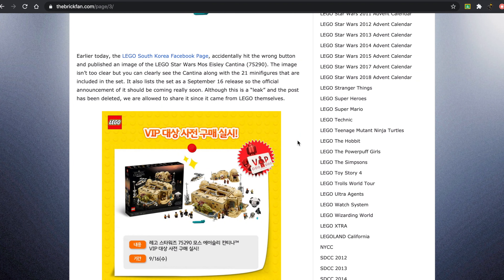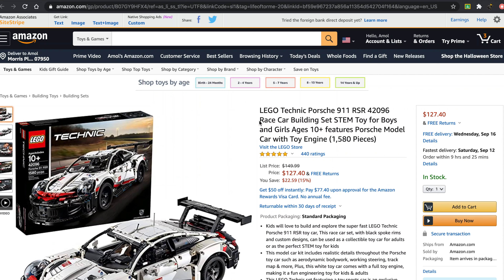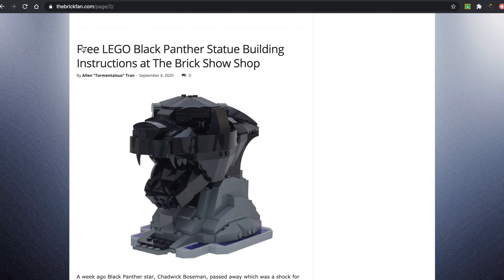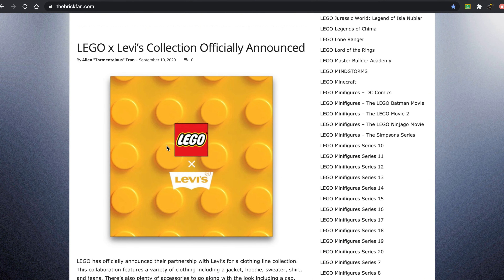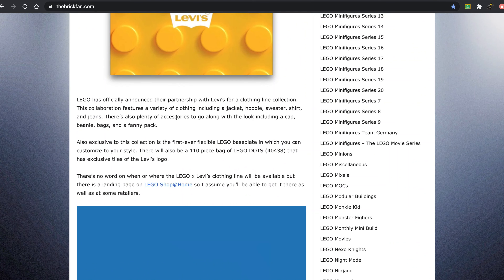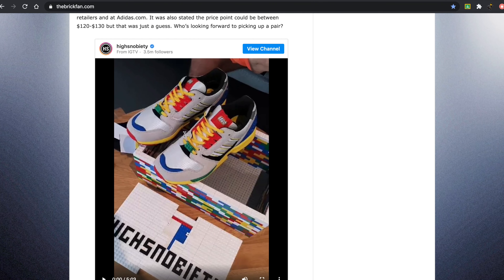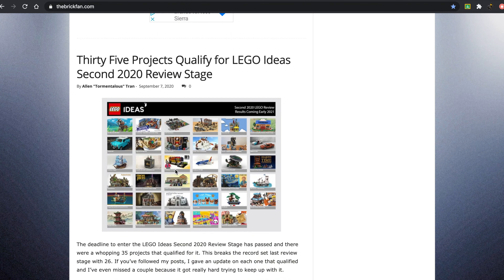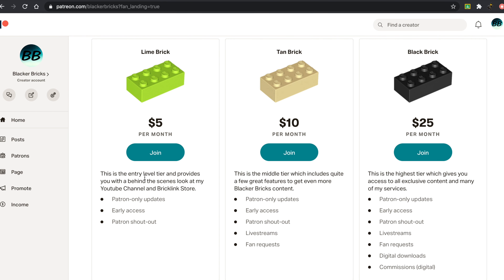LEGO X Levi's Line Revealed!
This video is about LEGO X Levi's Line Revealed!

LEGO Star Wars: The Mandalorian The Razor Crest